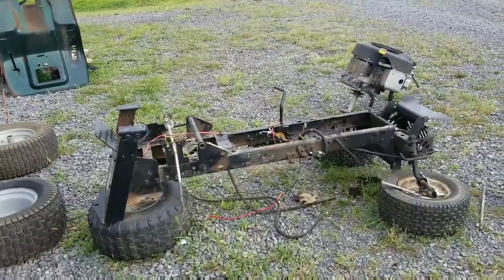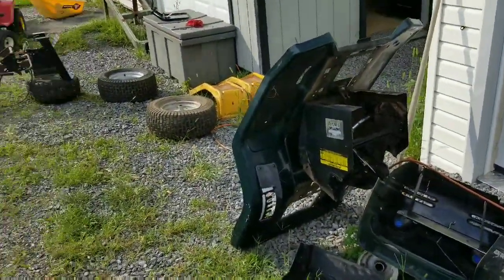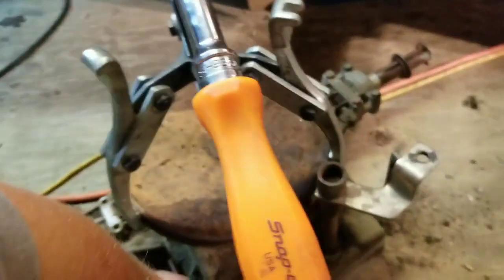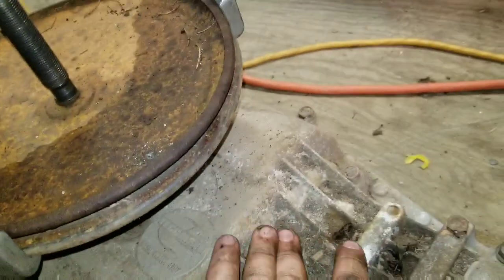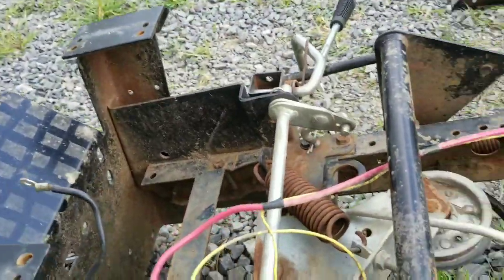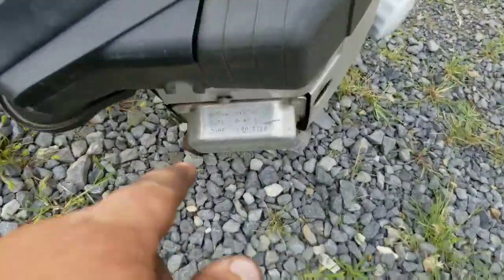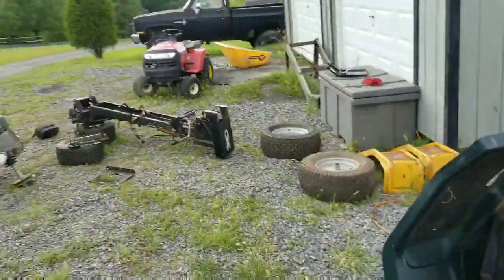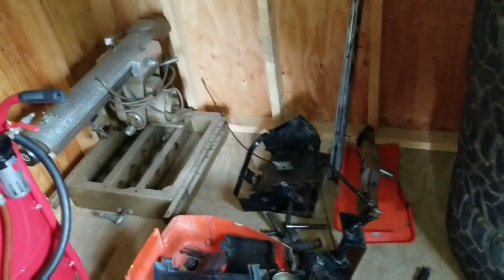2002 Murray Widebody GT 21HP/46" & A Peerless 820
Got my hands on some great parts for $65.00. The Peerless 820 and the 21hp Briggs and Stratton V-TWIN is going in the ATLTF 1988 Jacobsen Homelite LT10 Build.